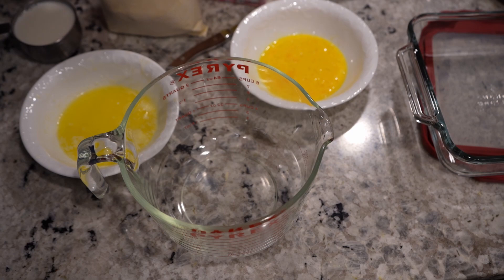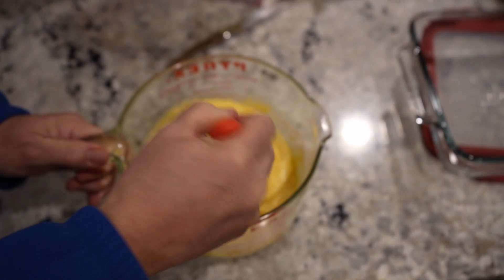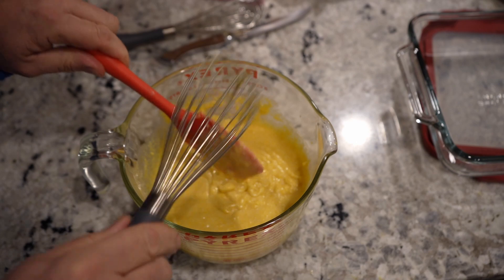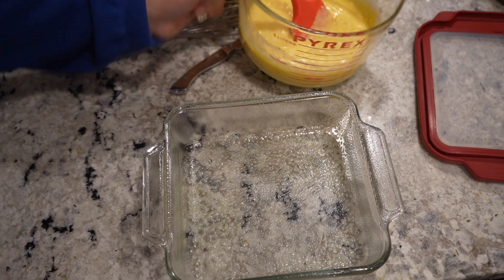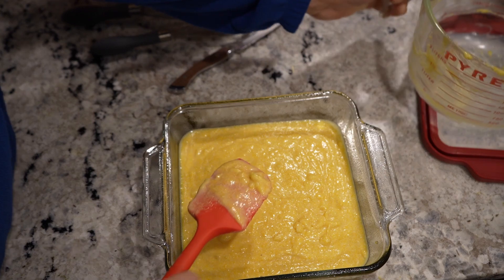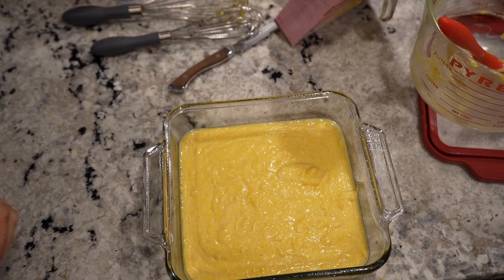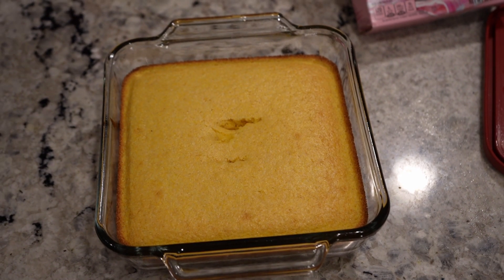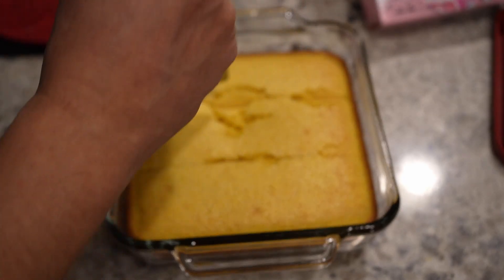Dolly Parton's Cornbread - Any Good?!?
I used to always buy Jiffy cornbread. I thought I would review Duncan Hines Dolly Parton's cornbread and see if it is any good? Plus should cornbread be sweet???

Duncan Hines Dolly Parton's Sweet Cornbread